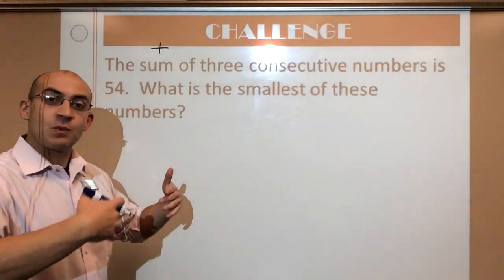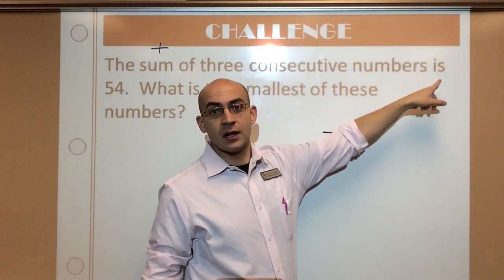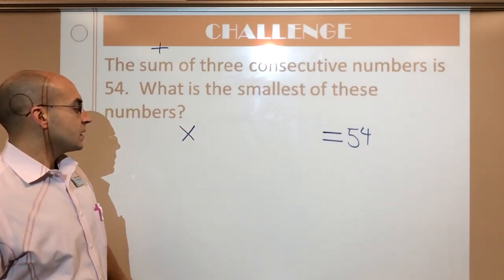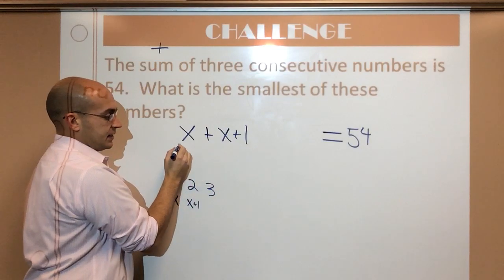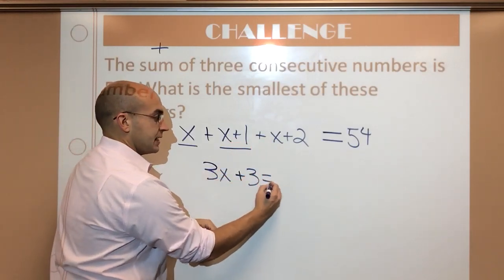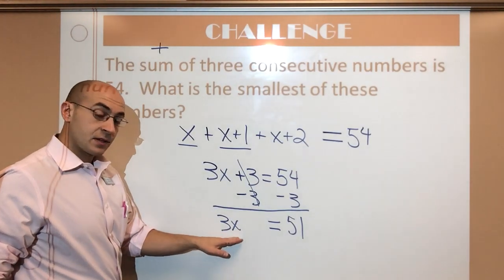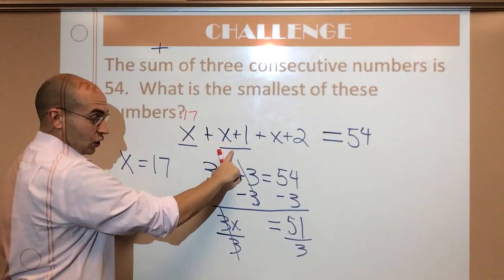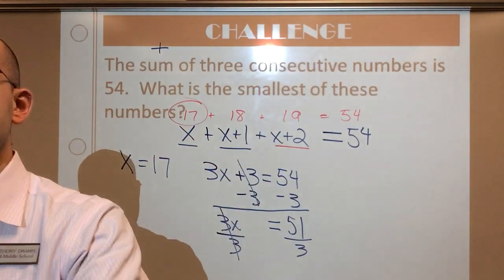Video_SE07 Solving Equations Part 7